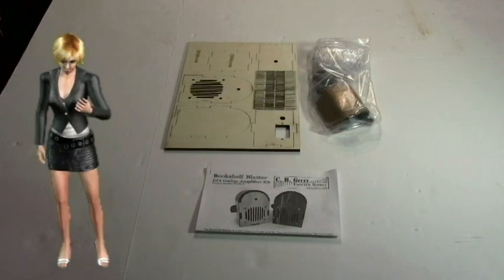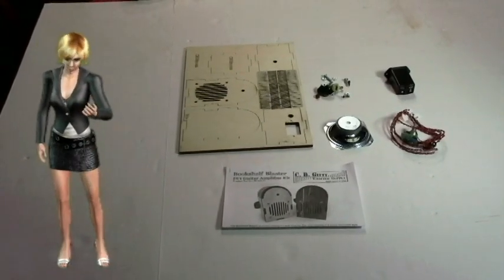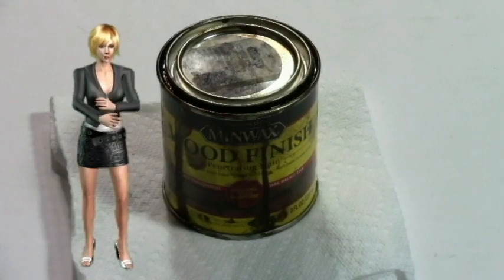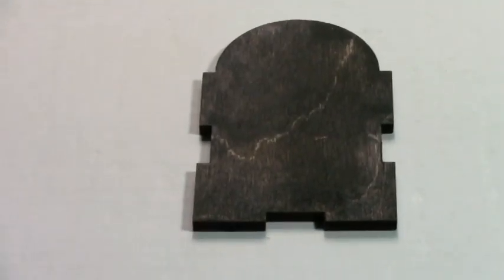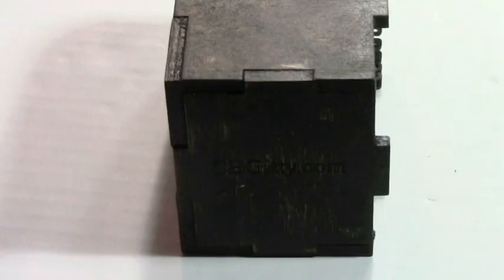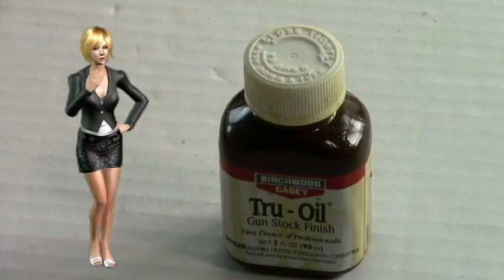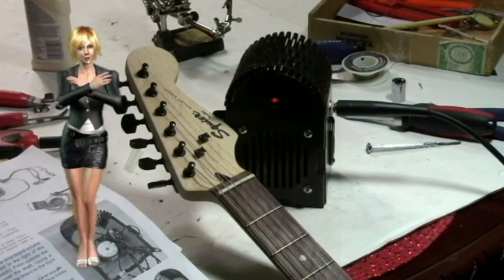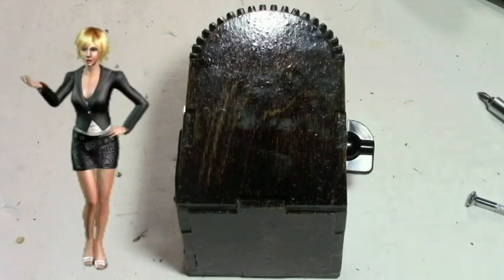C B GITTY BOOK SHELF BLASTER DIY GUITAR AMPLIFIER KIT-with Iclone 7 animation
This was one of my first miniature amplifier building projects. I decided to use an iclone 7 3d animation figure with greenscreen and speechelo voice overs to make it interesting.